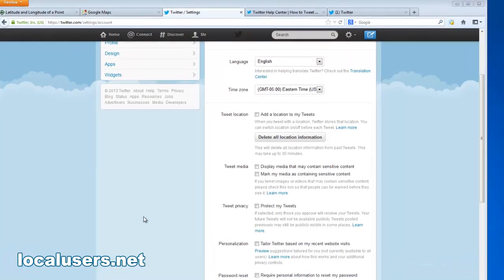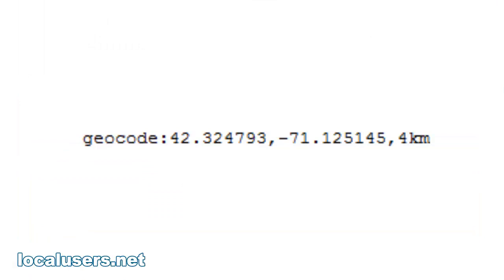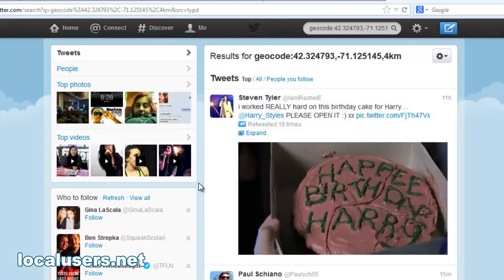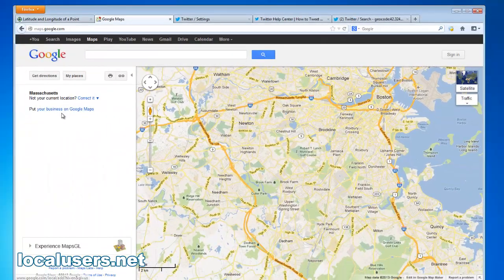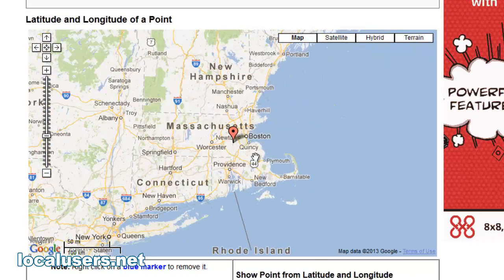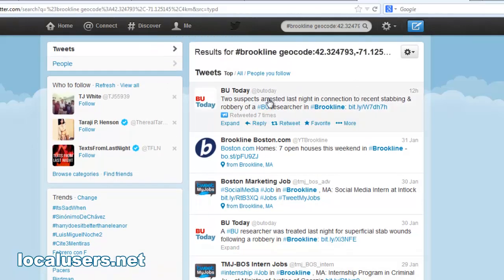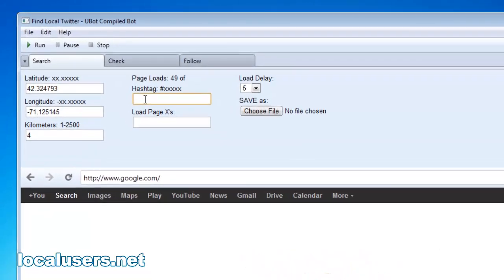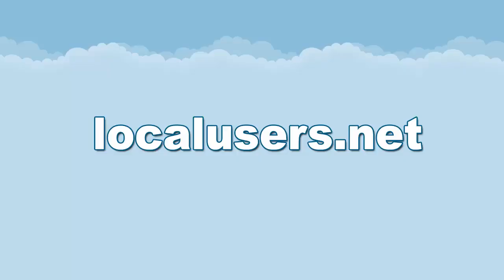Locate People On Twitter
- This video will show you how to locate people on Twitter by using geo location. You can search Twitter by location and find local Twitter followers